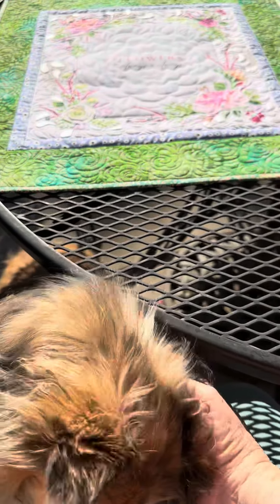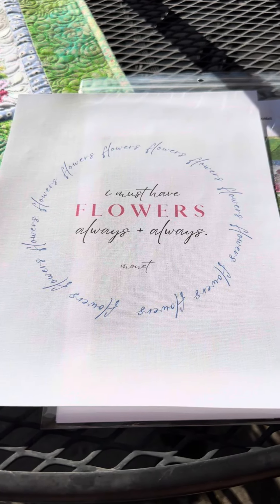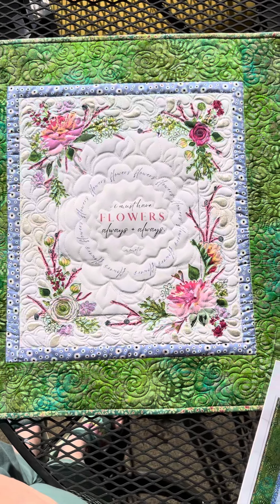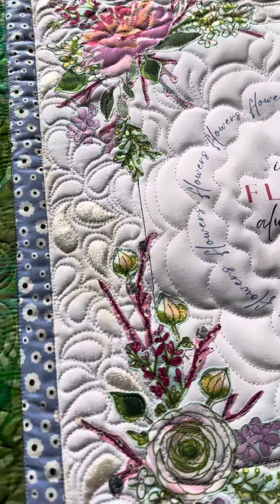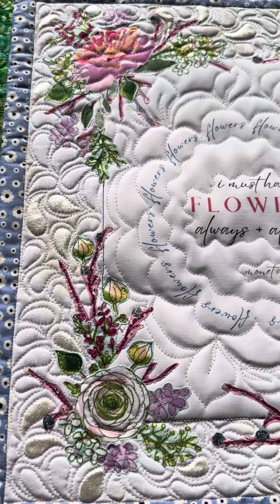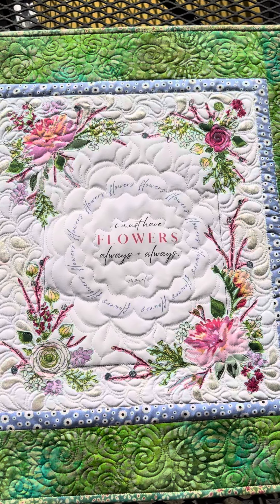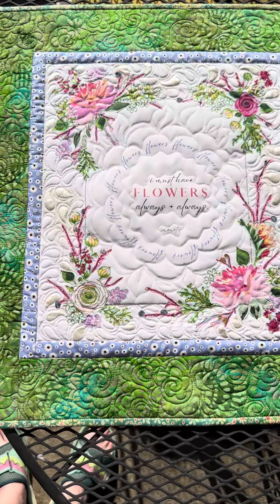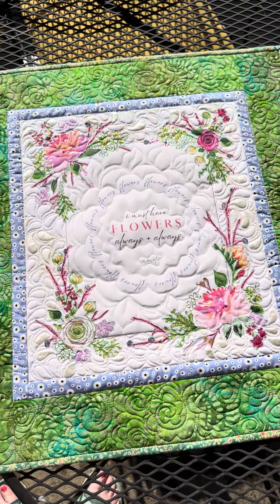July 1, 2023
New! Fusible Cotton Panels from MarveLesArtStudios.com make a delightful floral collage quilt!  Complete fabric kits, with pattern & panel also available.